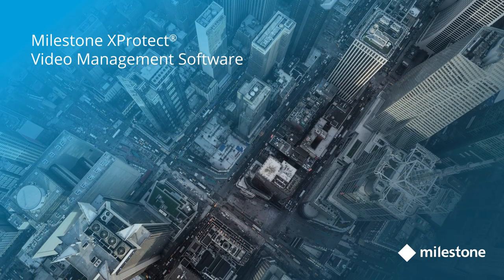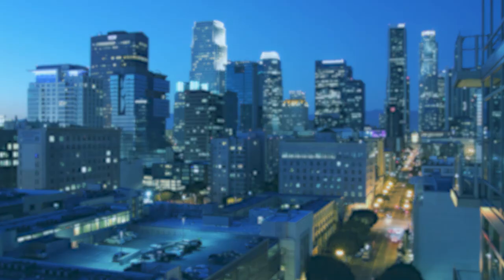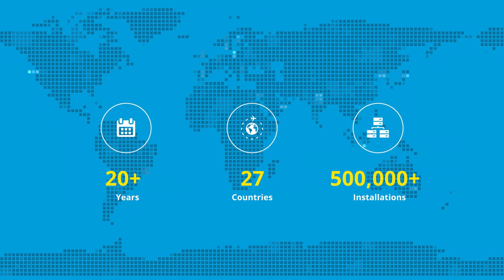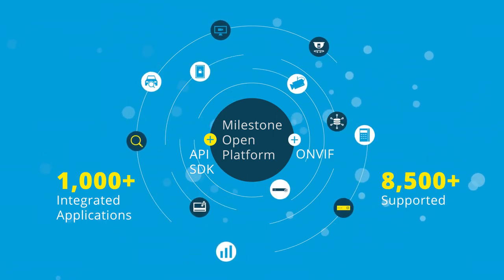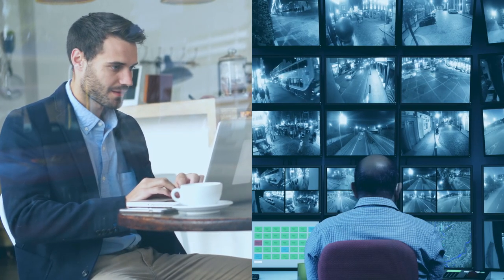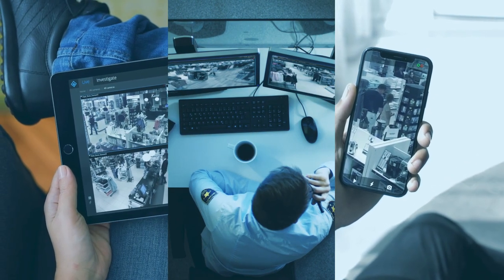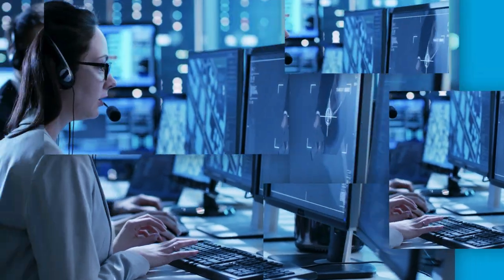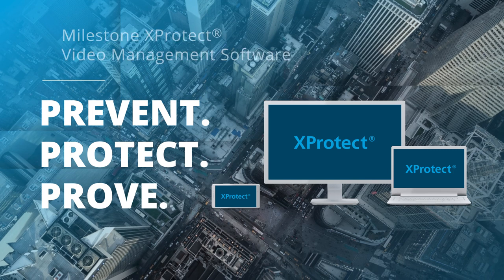Find out more about Milestone XProtect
XProtect’s open platform architecture has fostered an ever-expanding community of camera manufacturers, application providers and software developers, all working to create integrations and extensions to XProtect. Building your video installation on XProtect gives you the opportunity to leverage this community and its thousands of integrated solutions, so you can add additional value and capabilities to your system. XProtect video management software brings all the puzzle pieces of a video surveillance installation together in a perfect combination to create a solution that keeps people and property safe today – and tomorrow.